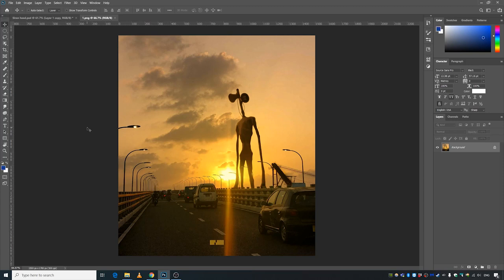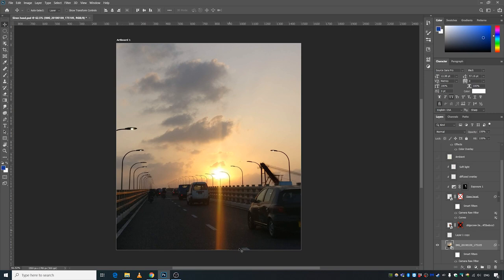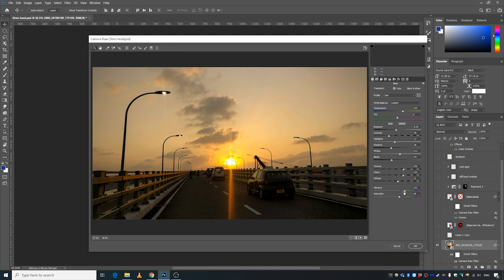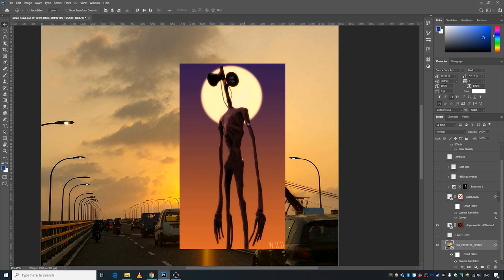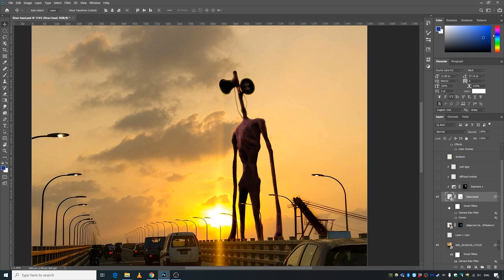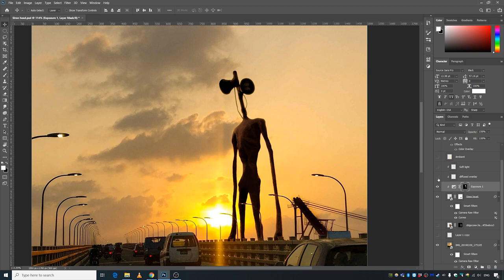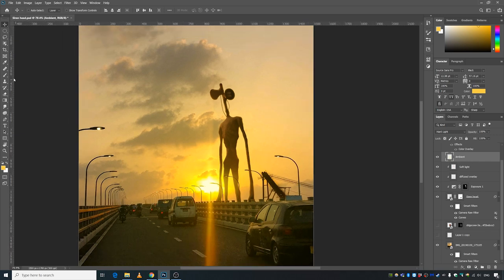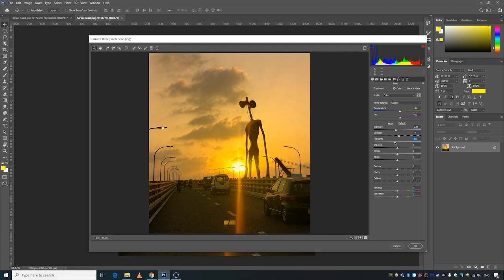Siren Head Photo Manipulation | Photoshop 2020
In this video, I'm going to show you how I made this sirenhead photo manipulation in Adobe Photoshop.

Siren head picture: Pizzaeaterman Deviant Art. And @trevorhenderson (instagram) (creator of Siren Head)

Wish you and your family a healthy and wonderful day.